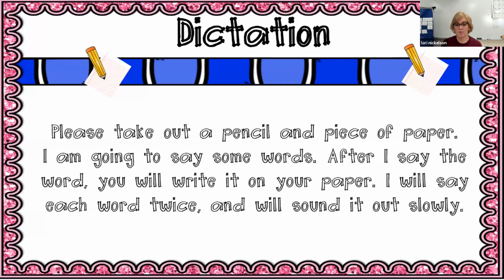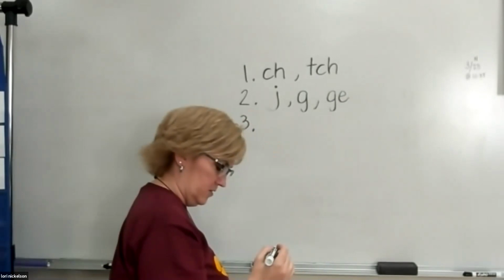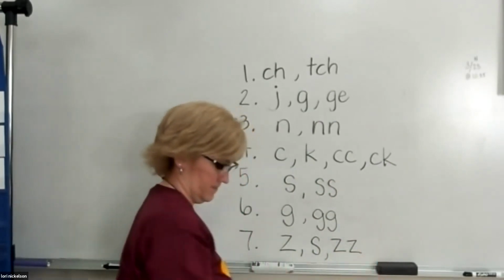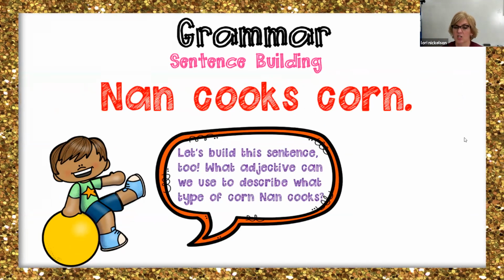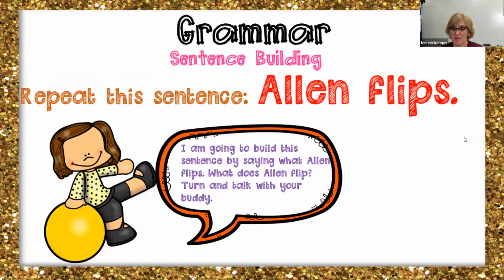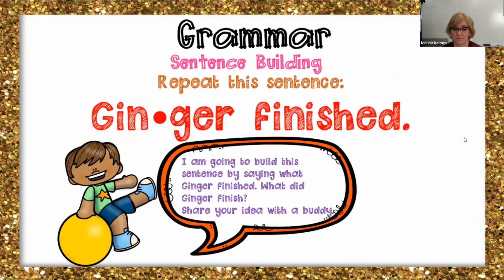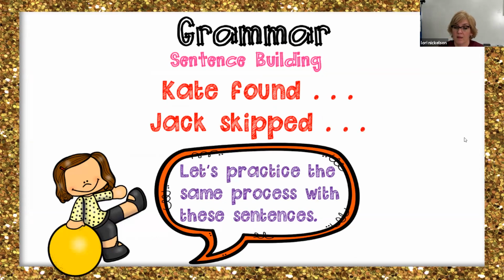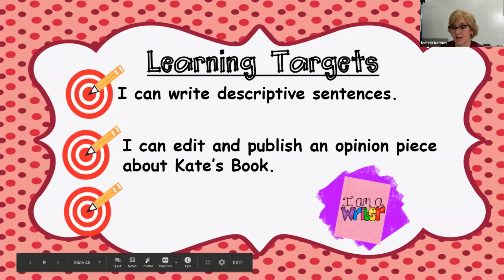unit 5 lesson 18 phonics